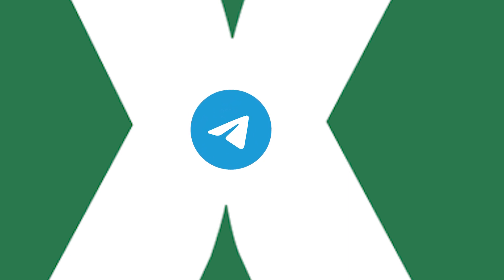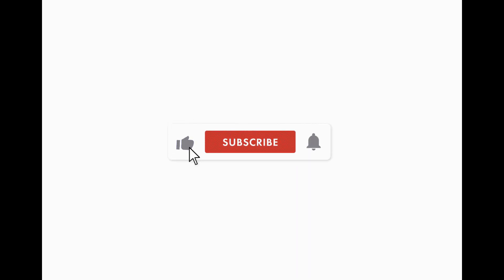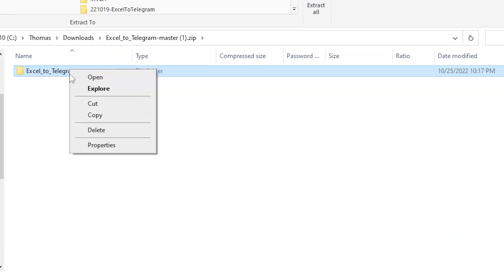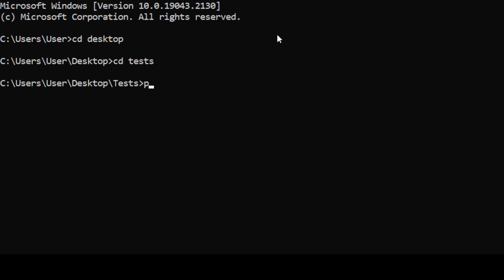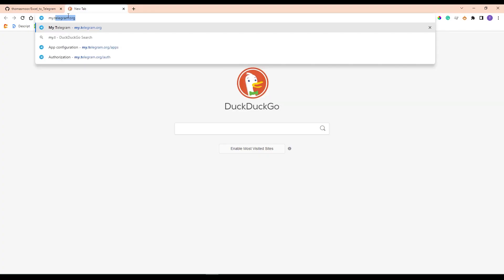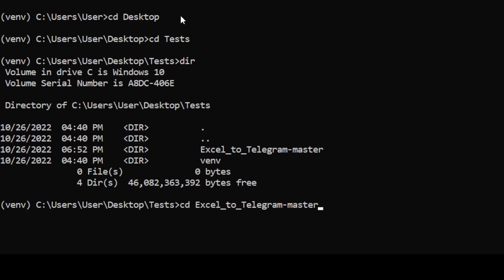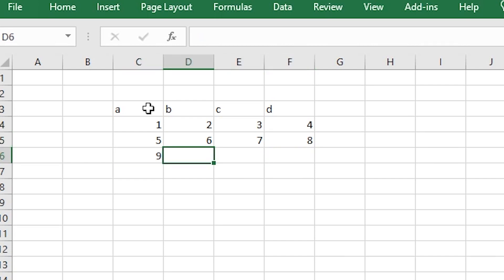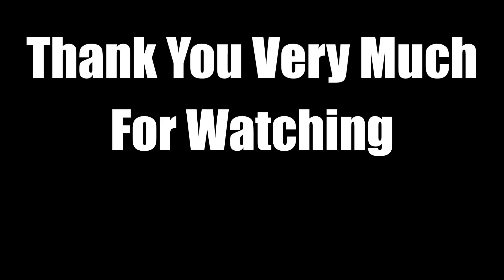How To Post Excel Tables to Telegram - Formatted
I want to show you how to post very easily an Excel table, formatted, into Telegram

Python Installation Guide: Install Python

Timestamps
0:00 Introduction
0:09 Post Excel Tables to Telegram
0:46 Description of the Solution
1:27 Programming Nuggets
1:52 Installation of the Tool
6:35 Running your local Install
7:40 Outro